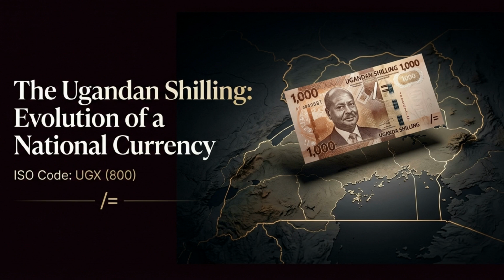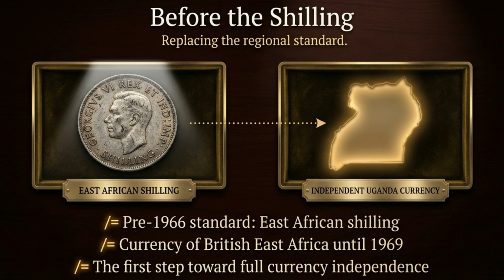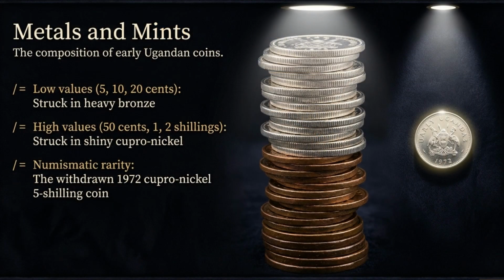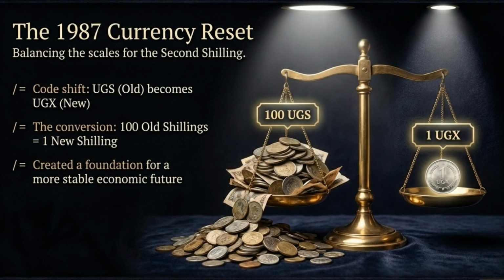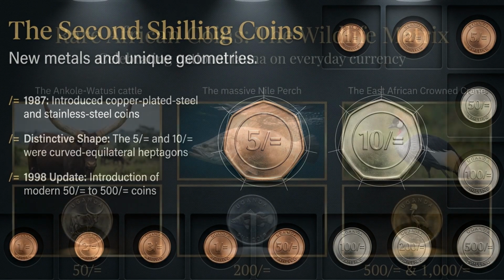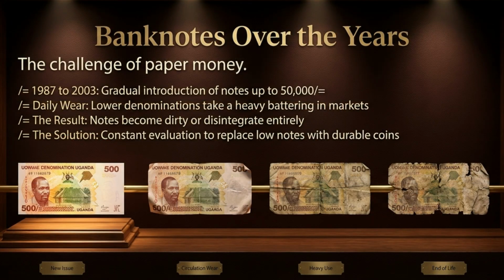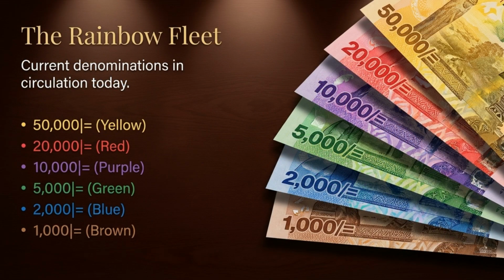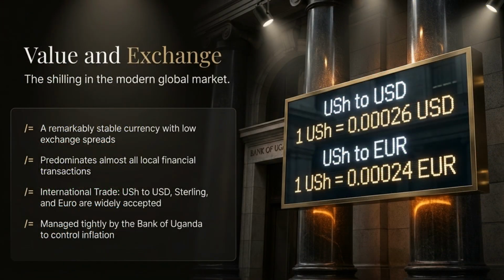The Complete Guide to the Ugandan Shilling (UGX): History & Evolution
Discover the fascinating history and evolution of the Ugandan shilling (UGX), the official currency of Uganda. In this video, we explore the currency's journey from the introduction of the first shilling in 1966, replacing the East African shilling, to the launch of the second shilling in 1987 designed to combat high inflation. Learn about the unique "x/y" price notation modeled on pre-decimal sterling, the elimination of subdivisions (cents) in 2013, and the beautifully designed modern banknotes that highlight Uganda's rich historical, natural, and cultural heritage using advanced SPARK security features. Whether you are interested in economics, numismatics, or African history, this overview provides everything you need to know about the money currently circulating in Uganda.

Visit Coin house kochi to learn more about coins, and coin collection!